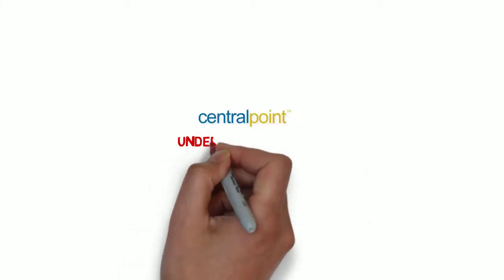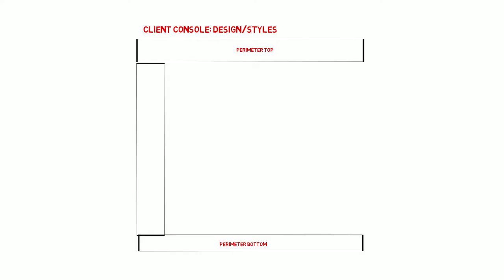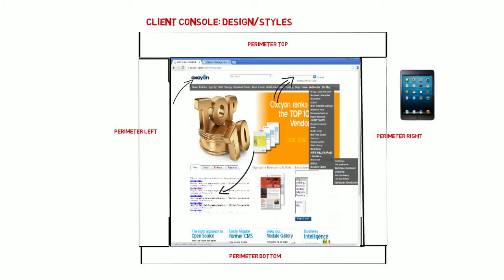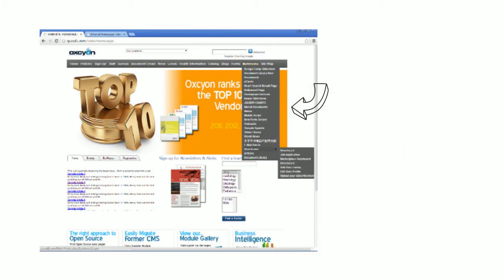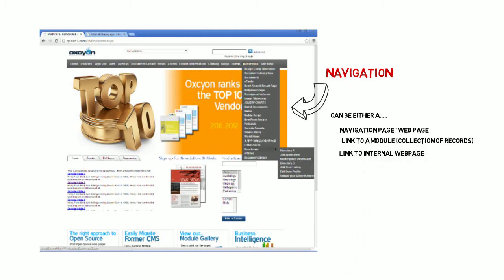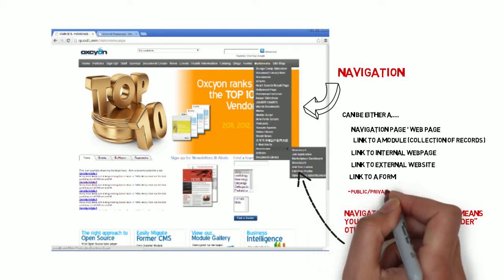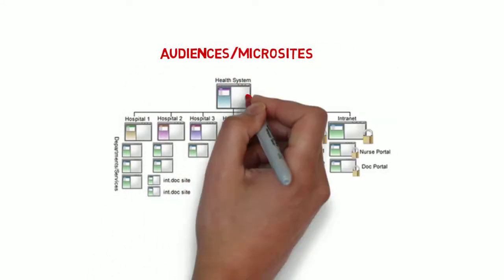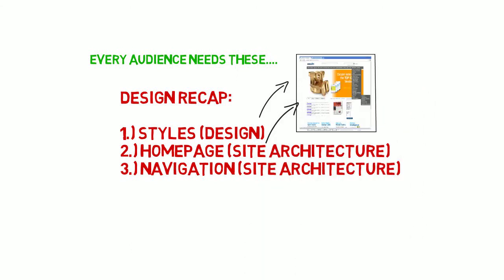Centralpoint by Oxcyon - Understanding Design of the CMS and Portal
How design is managed using Centralpoint CMS Portal by Oxcyon. This video tutorial helps to illustrate the modules for Design/STYLES, Homepages and Navigation